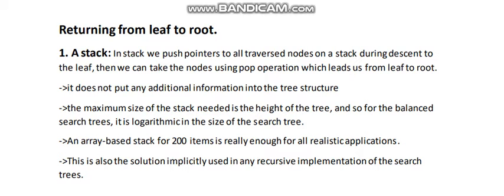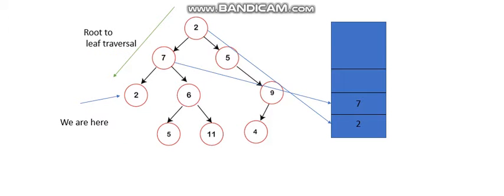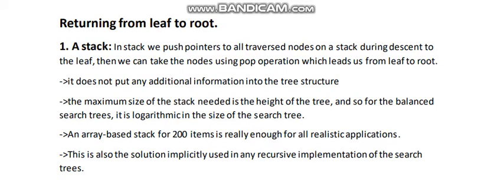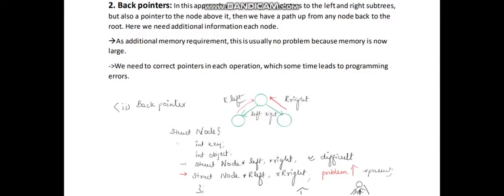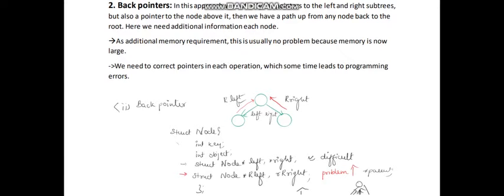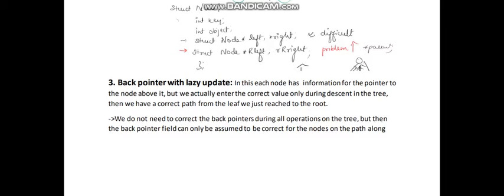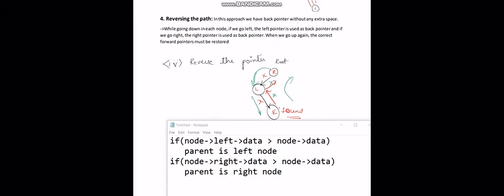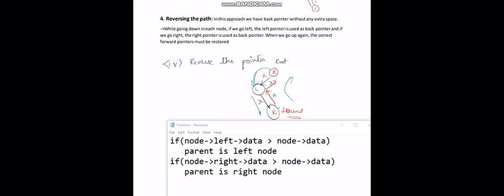Returning from leaf to root| Advance Datastructure | 4 approaches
There is no other video related to this topic on Youtube.
In the simplest way explained this topic.